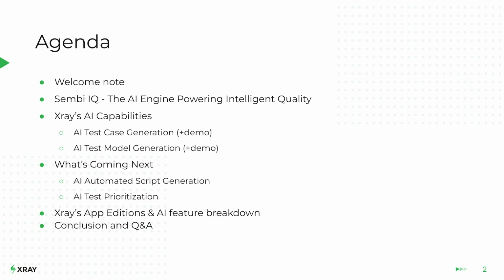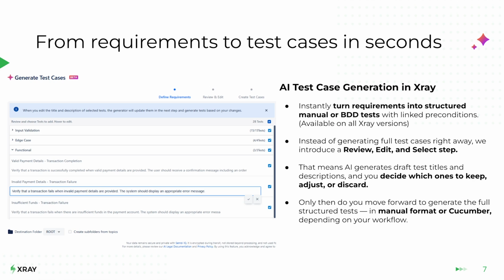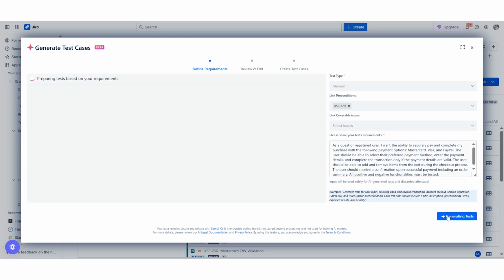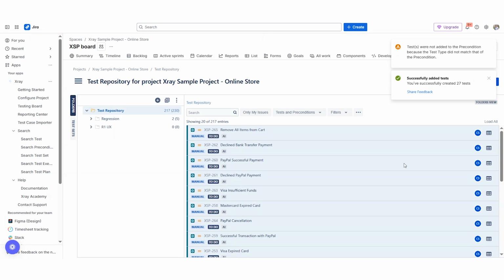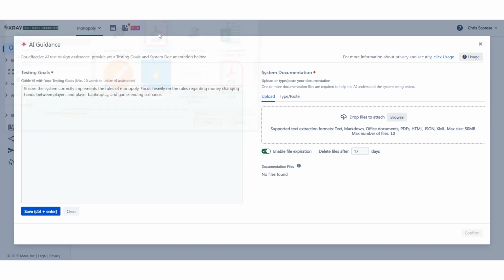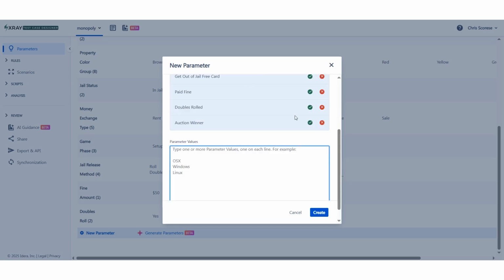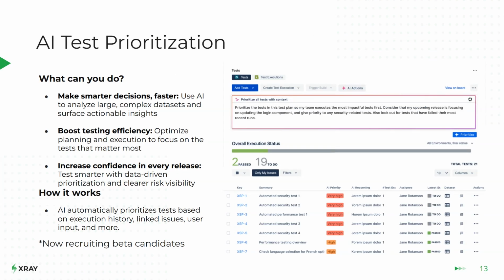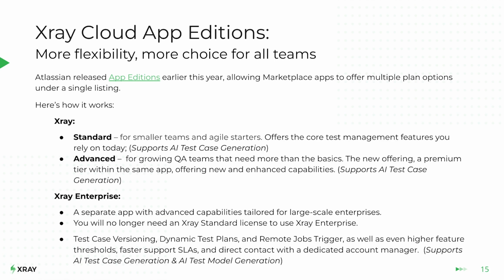AI in Action: Powering the Future of Testing | Xray Webinar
✅ A quick overview of Xray Test Management - cutting-edge test management app for Jira.

🚀 Xray is the leading Quality Assurance and Test Management app for Jira. More than 4.5 million testers, developers and QA managers trust Xray to manage 100+ million test cases each month. Xray is a mission-critical tool at over 5,000 companies in 70 countries, including 137 of the Global 500 like BMW, Samsung and Airbus.

🔎 Start developing better software with Xray - Test Management.

The Complete Guide to Xray Test Management for Jira

Blog post: 5 ways Xray improves your agile testing in Jira

Xray Academy: Take a course and learn how to use Xray